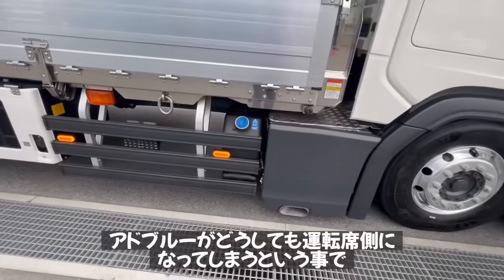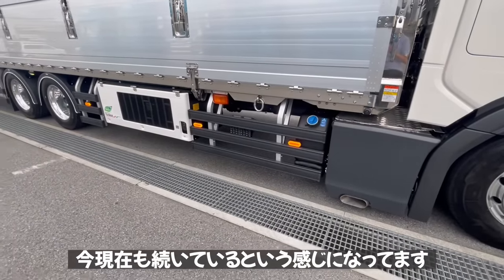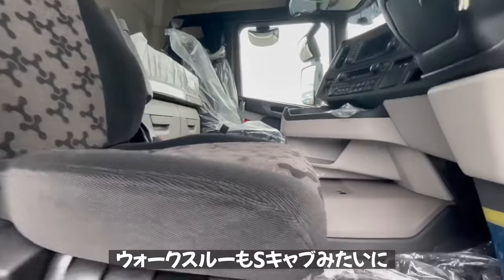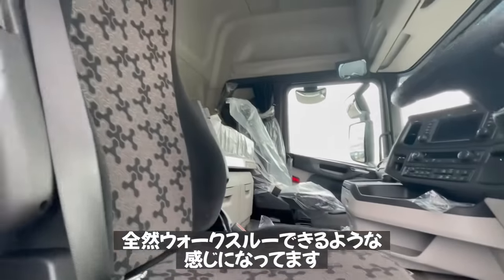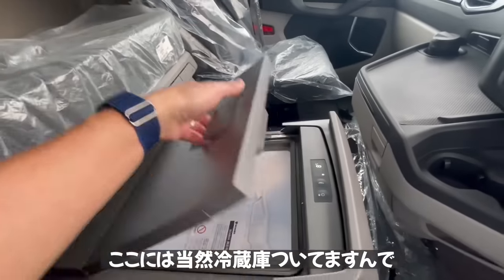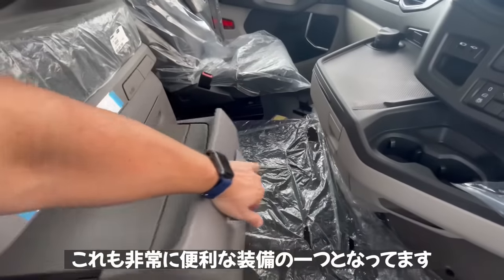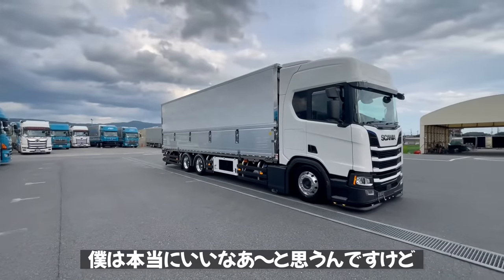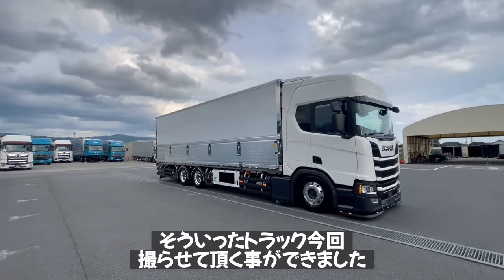大型トラック 新型スカニア 半セノプロ 初！冷蔵ウイング車- SCANIA R410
半セノプロ スカニア初 冷蔵ウイング車とことんご紹介いたします。
今までにないスカニアの仕様紹介をとことんして参ります！